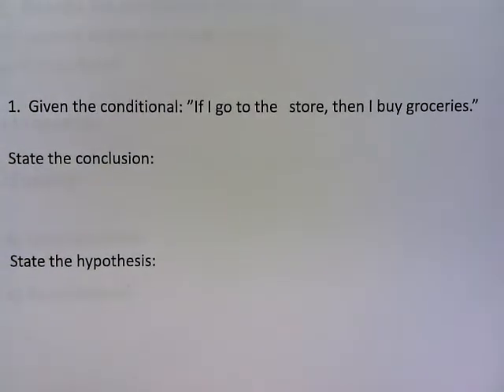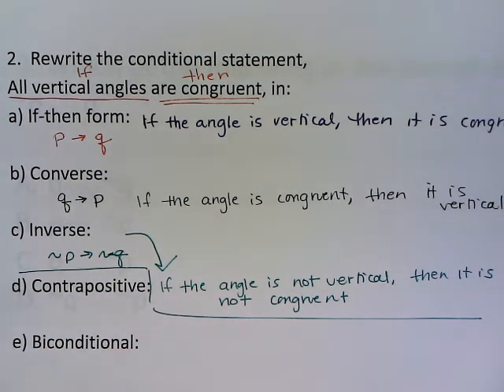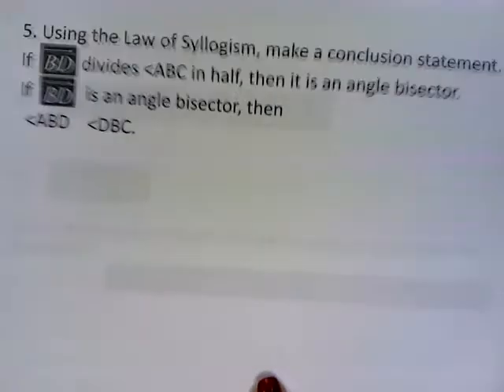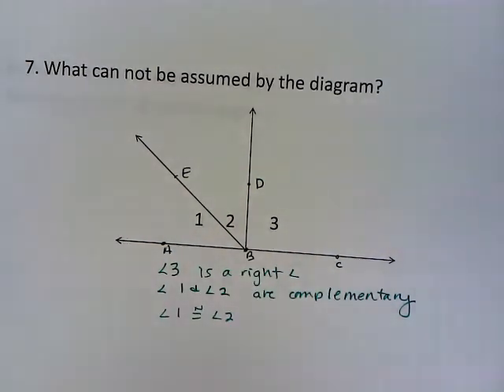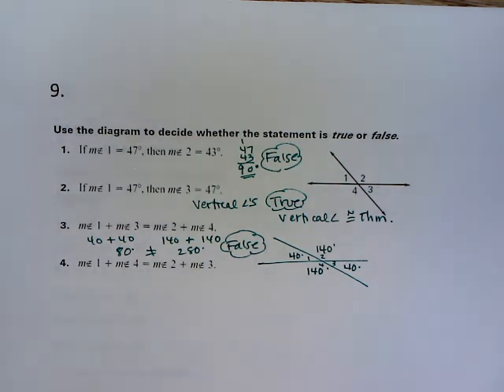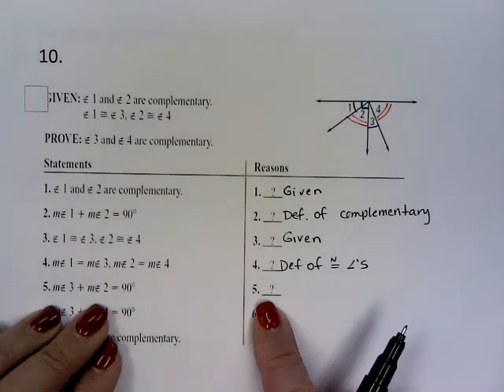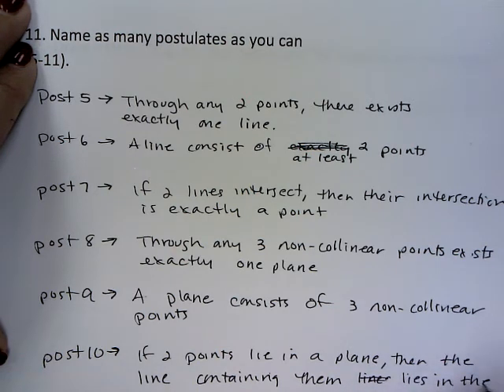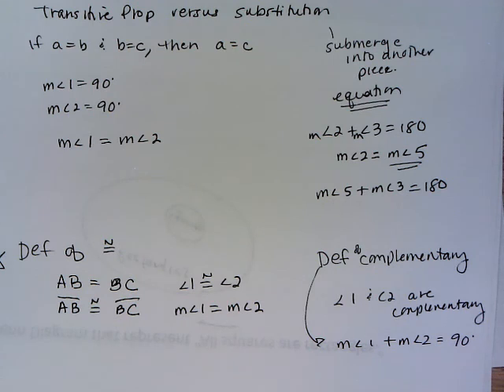Geometry Unit 2 Deductive Reasoning